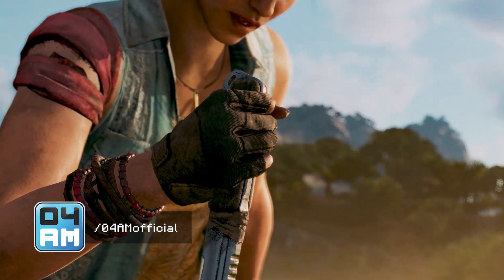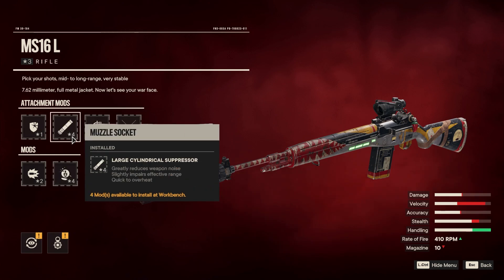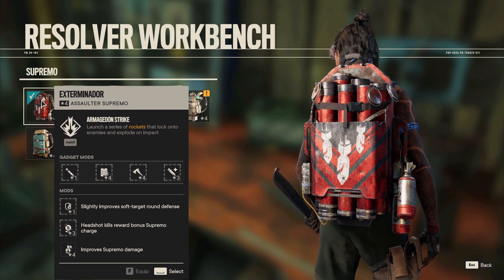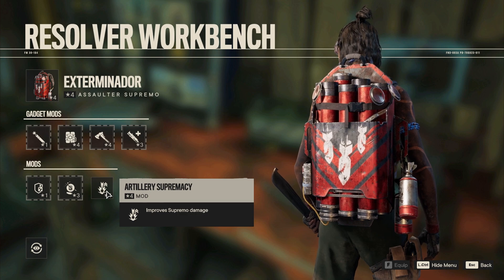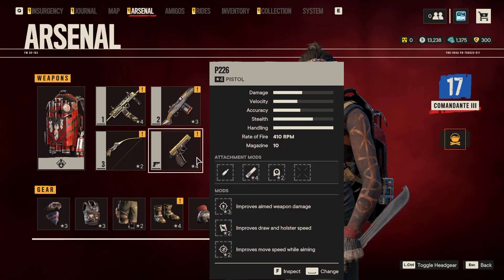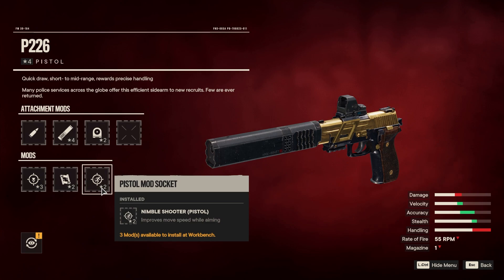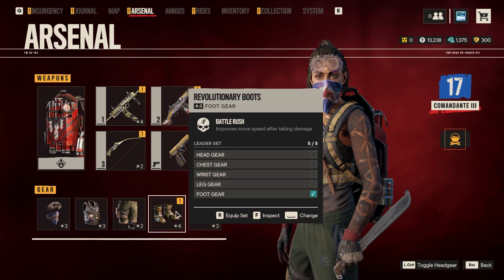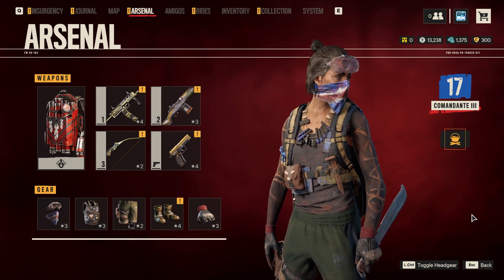Ultimate End Game ONE SHOT Build - Deal With ANY Situation Easy Mode in Far Cry 6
Still looking for the best Far Cry 6 build for the end game? In this video, I show you my Ultimate One Shot loadout which allows you to deal with anything in the game. From commanders to assault choppers and even tanks, none of them will form a threat anymore. This loadout focuses on supression and sneaky perks combined with deadly one hit kill damage to take out any threat in the game without triggering any alarm if you want to. You will enjoy this build a lot as the enemies won't even see you coming. Popping headshots 24/7 also makes it great fun to constantly refresh the cooldown of your Supremo as all this is tied very well together with one single purpose: mass destruction. Fight your way through Yara with easy with the destructive power of the Exterminador, deadly range and penetrating damage of the MS16 L or even EMP arrows to disable vehicles with a single arrow.

04AM